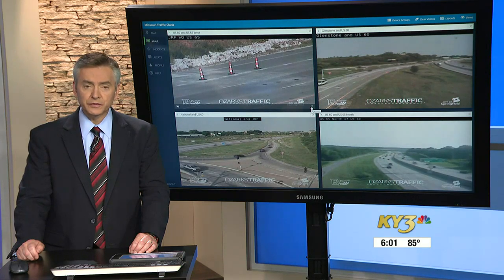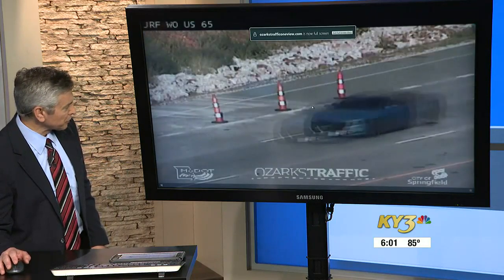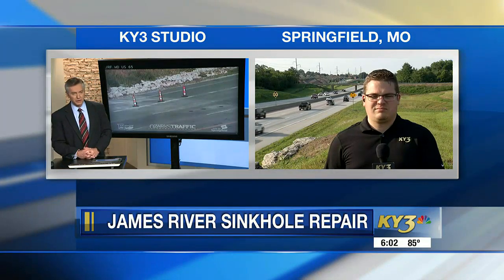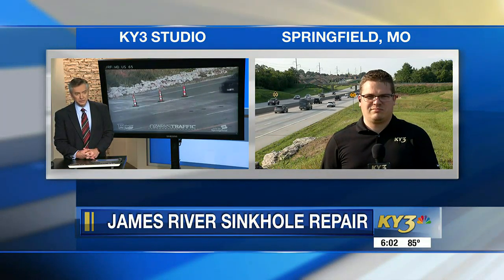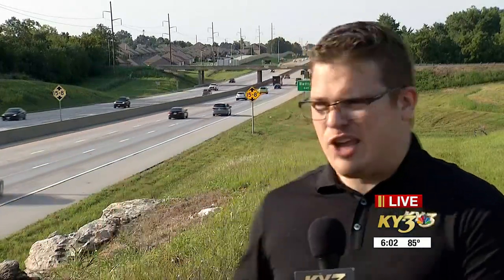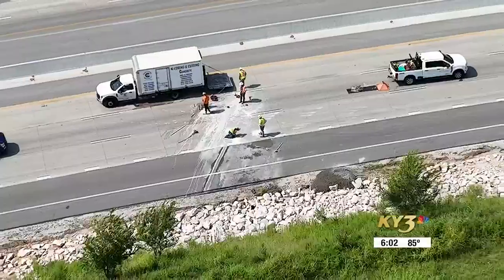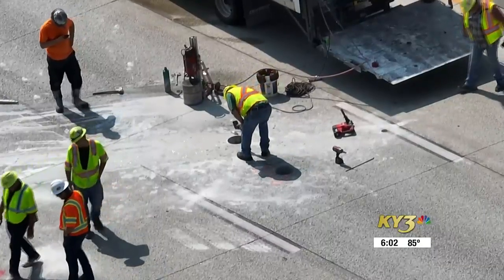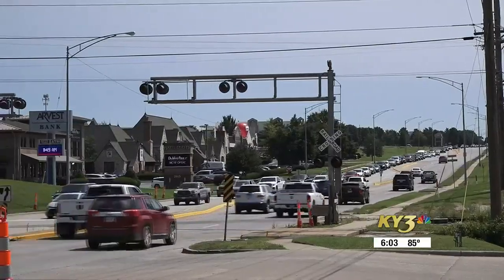MoDOT opens three of four lanes of James River Freeway after sinkhole found on shoulder